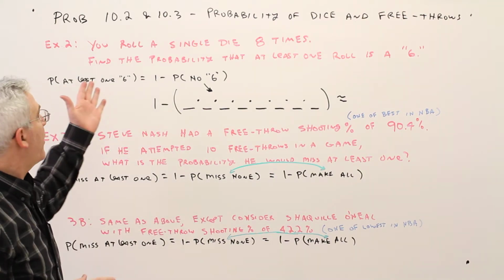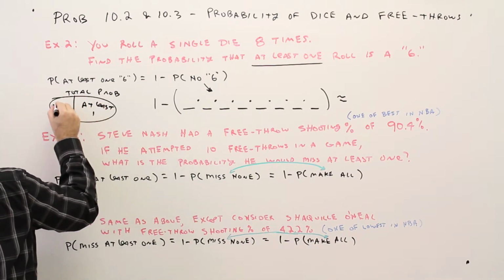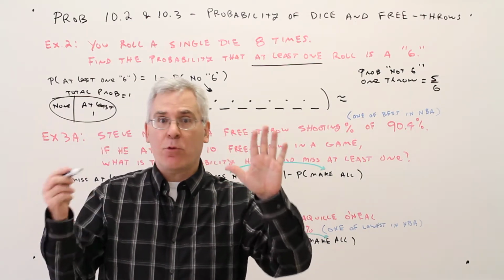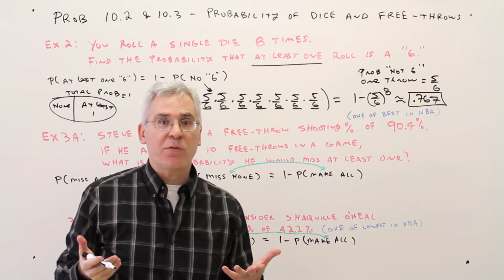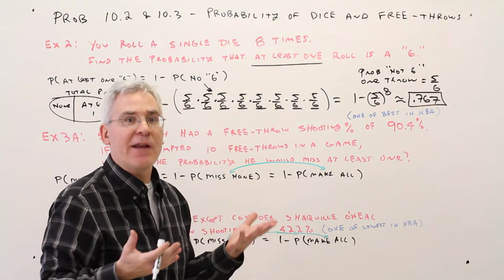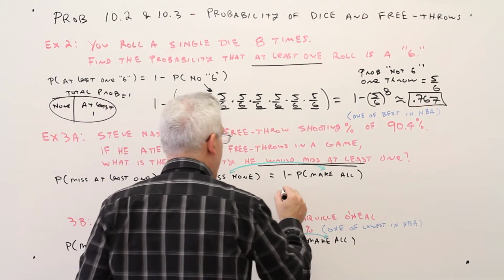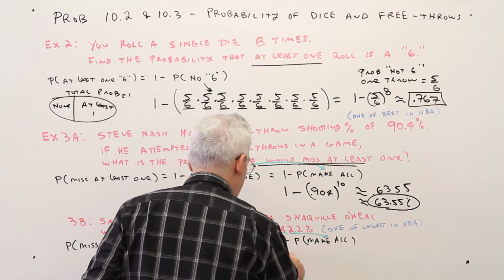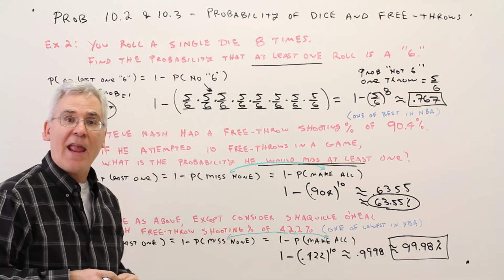Prob 10.2 & 10.3--Probability of Dice and Free-Throws